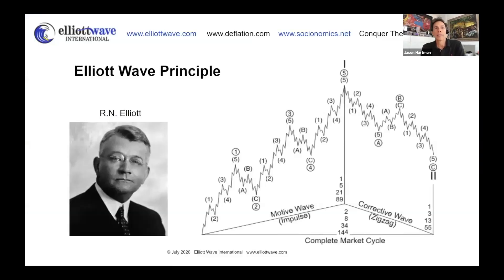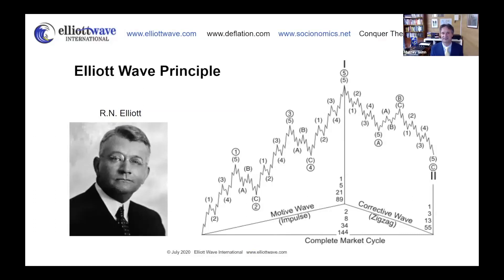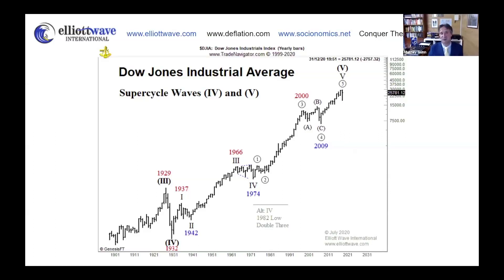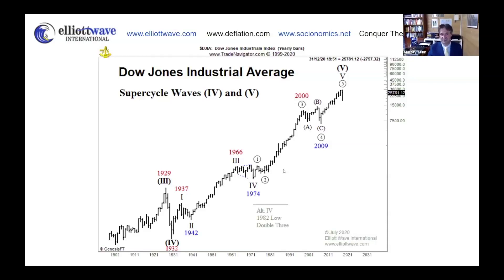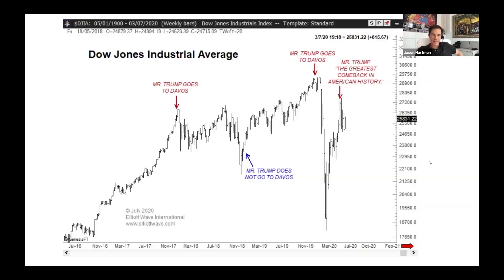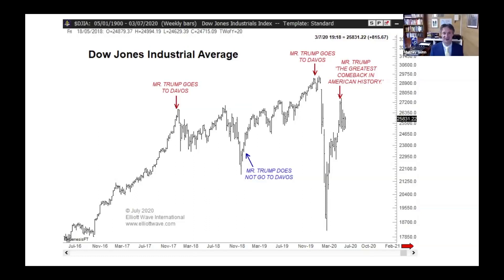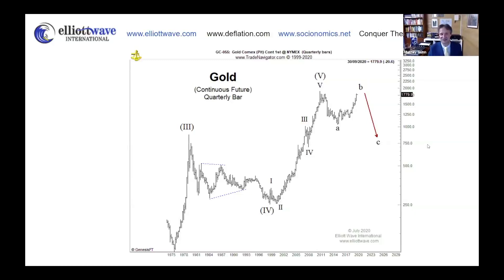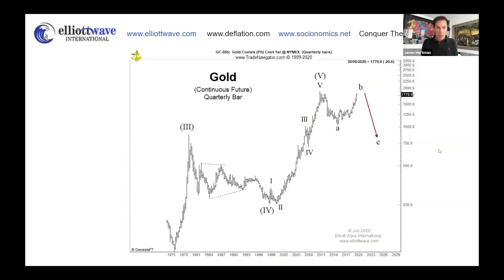Elliot Wave Theory Forecast 2020: The Coming Deflation and Market Crash - Murray Gunn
The Elliot Wave Theory forecast for 2020 suggests we are due for deflation and a market crash. Murray Gunn from Elliot Wave International explains why the Elliot Wave cycle predicts an imminent stock market crash.

0:00 Murray Gunn introduction
1:55 What is Elliot Wave Theory?
3:24 What does it mean that the stock market is a fractal?
8:23 Why does increasing debt lead to deflation?
15:16 Why the stock market is a leading indicator of the economy
16:34 Why Elliot Wave Theory predicts a decline in the stock market
22:50 Two sitting presidents have attended Davos: Clinton and Trump
27:13 The stock market to GDP ratio is very high
31:22 Corporate debt to GDP ratio
36:58 US savings rate has increased significantly
48:14 Bond market is due for a rise in yields

Have questions or topics you want me to do a video on?